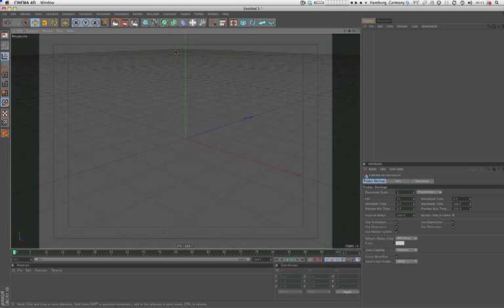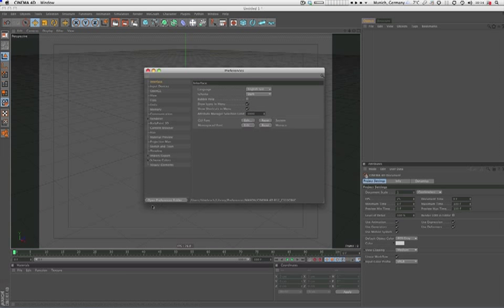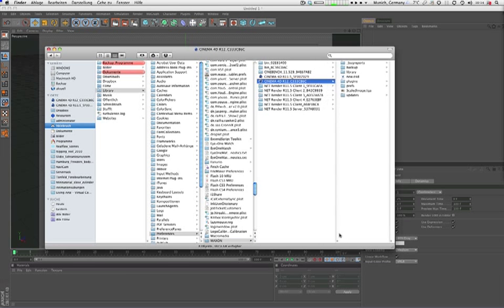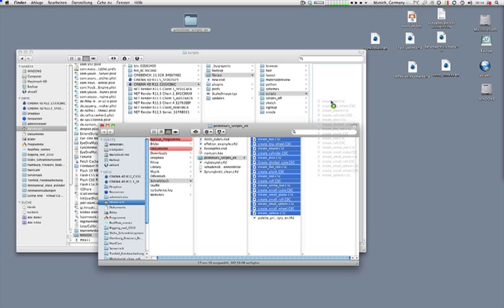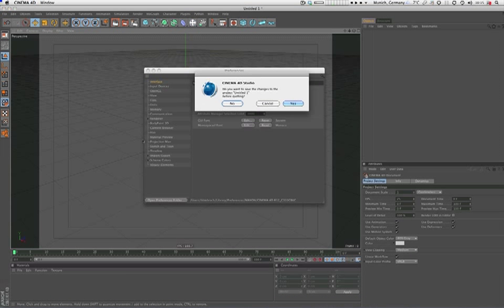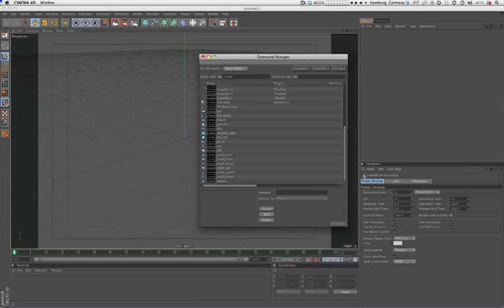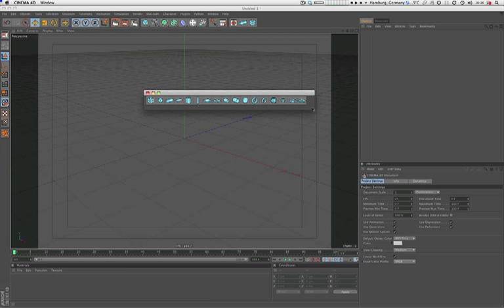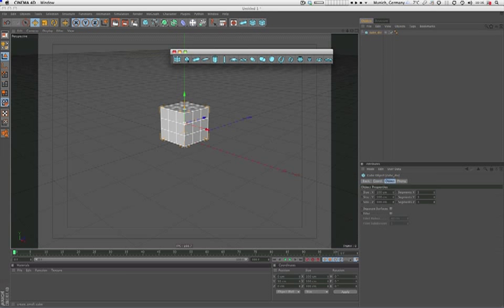how to install scripts in Cinema4d